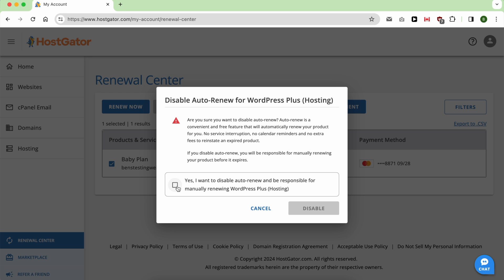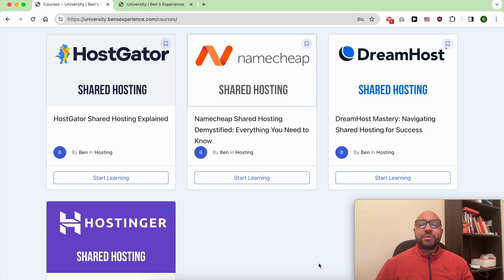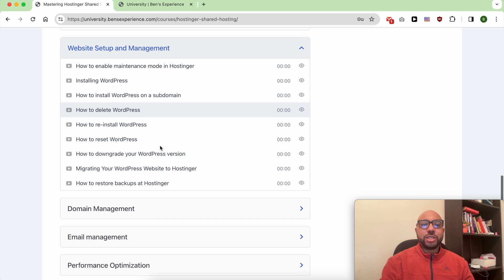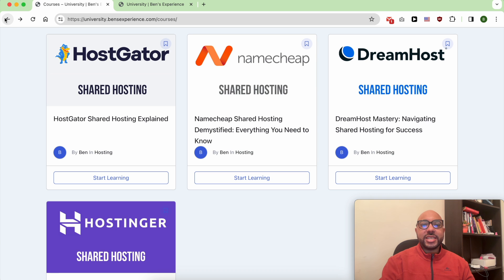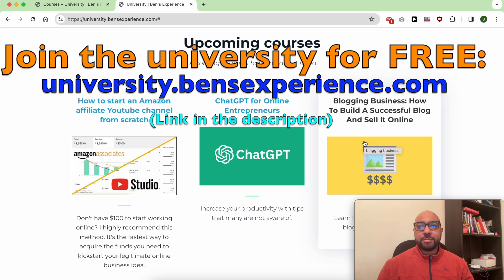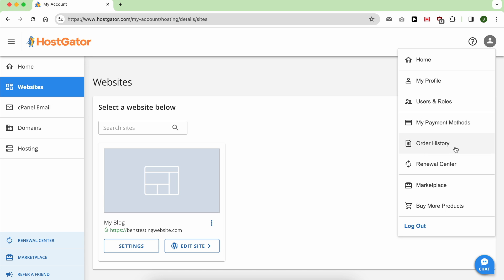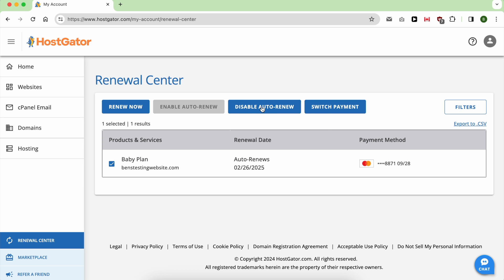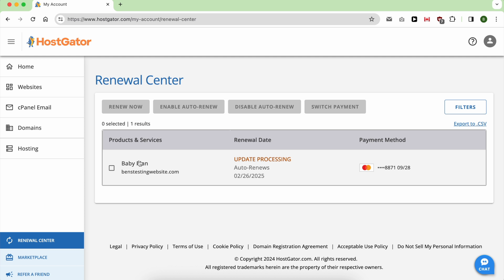How to Cancel HostGator Hosting Package: Step-by-Step Guide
Learn how to cancel your HostGator hosting package easily with this step-by-step guide. If you're looking to end your hosting subscription with HostGator, this video is for you. We'll walk you through the process, making it simple and straightforward.

In this video, we'll cover everything you need to know about canceling your HostGator hosting package. From accessing the Renewal Center to disabling auto-renewal, we've got you covered. Follow along closely to ensure a smooth cancellation process.

Before we dive in, I want to remind you about the resources available in my University for free. Inside, you'll find web hosting courses covering topics like setting up and managing your website, email accounts, and optimizing WordPress performance. Join today to access these valuable resources and more.

To cancel your HostGator hosting package, start by clicking on the designated icon and navigating to the Renewal Center. From there, it's a matter of selecting your hosting package, disabling auto-renewal, and confirming your cancellation. We'll guide you through each step, so don't worry if you're new to this process.